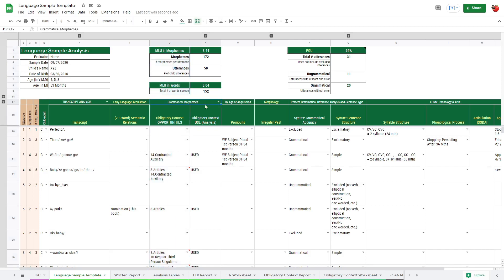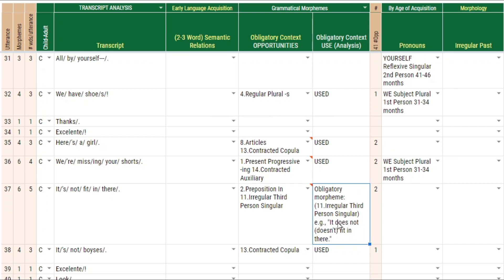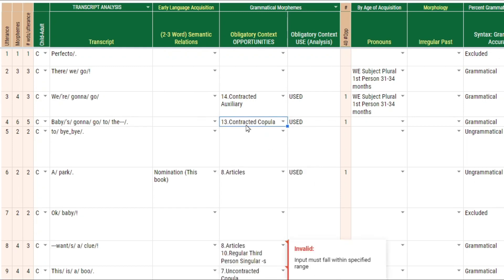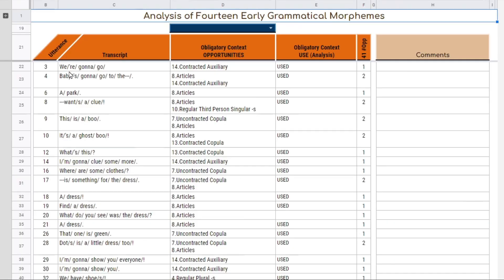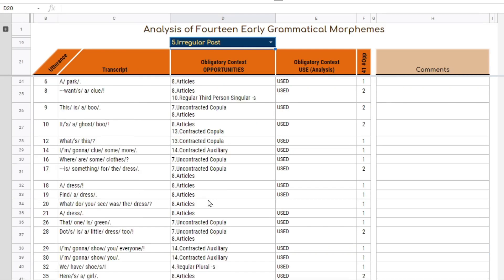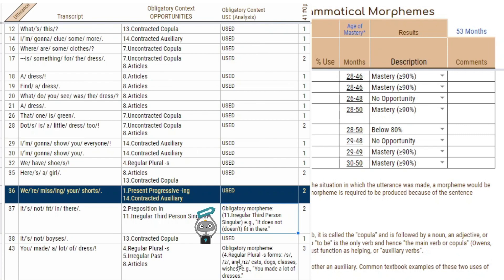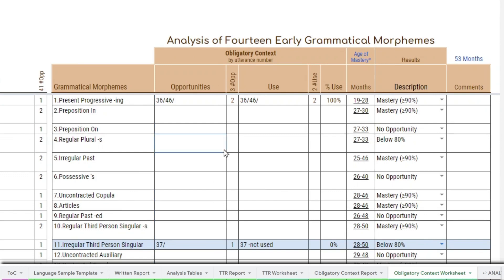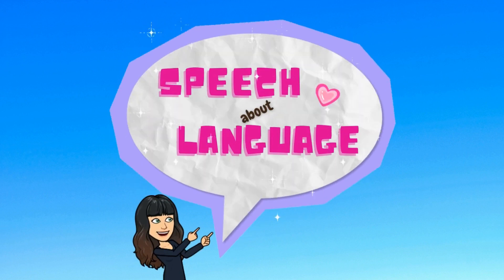Language Sample Analysis Part 3 of 4: Obligatory Context of Grammatical Morphemes